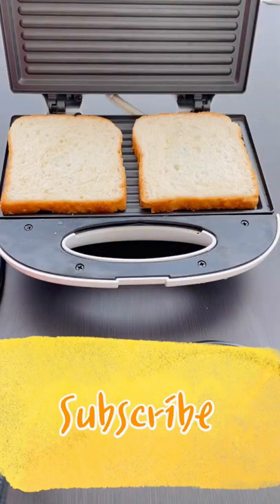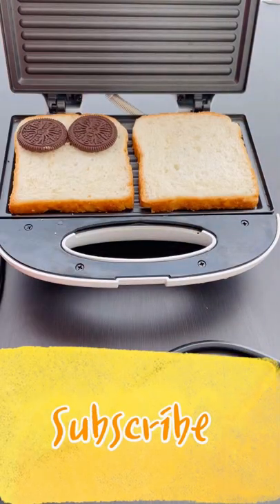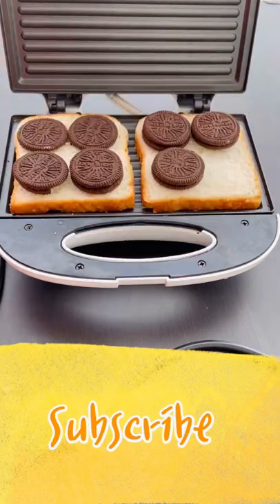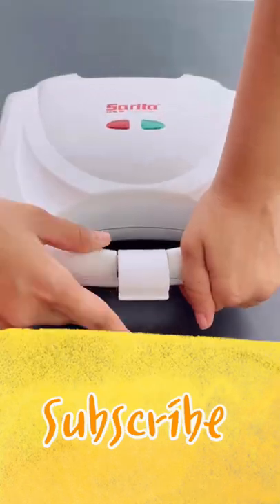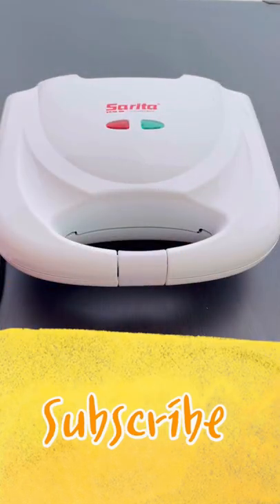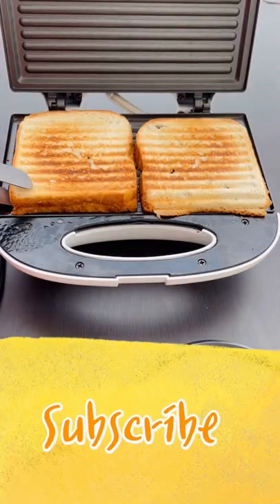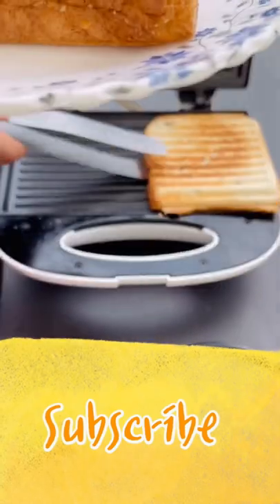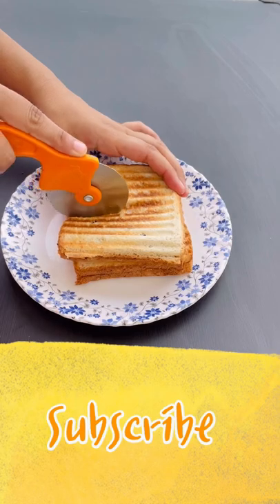Day-2 of sandwich making | Biscuits Sandwich 🥪